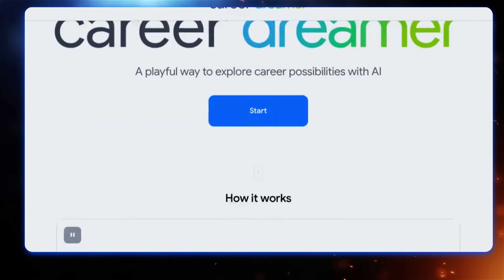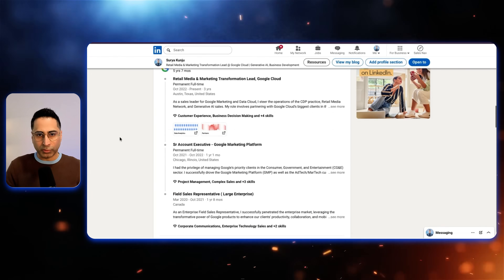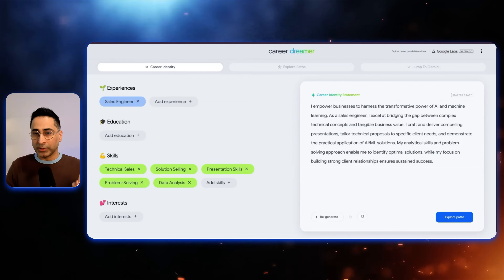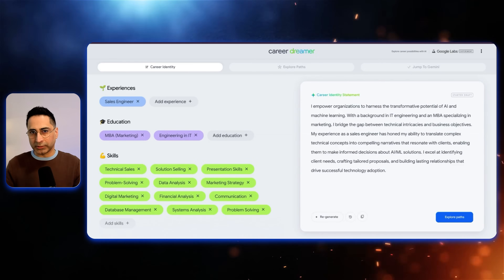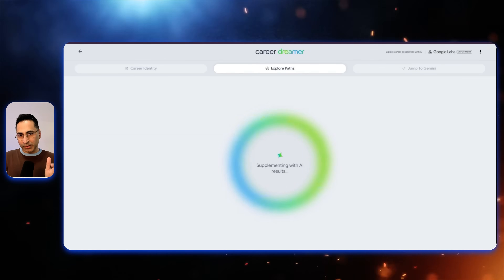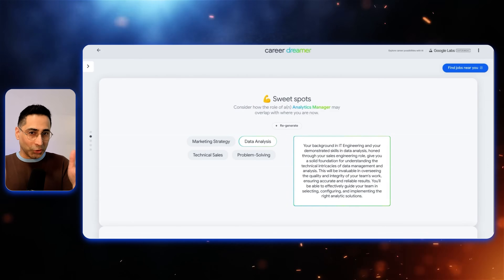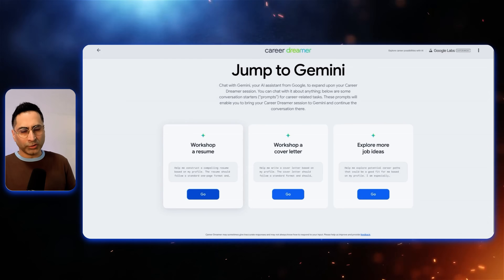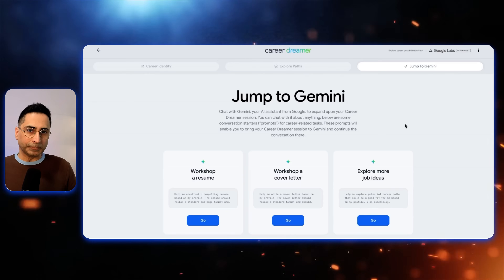I Tested Google's Career Dreamer - Here's What Happened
Discover the power of Google AI in finding your perfect job with Career Dreamer, a revolutionary AI career tool that uses artificial intelligence to match your skills and interests with the most suitable career path.

This innovative Google tool is designed to help you explore different career opportunities, identify skill gaps, and develop a personalized career plan. Whether you're looking to make a career change, advance in your current role, or simply find a job that aligns with your passions, Google Career Dreamer is the ultimate career advice platform.

By leveraging the capabilities of artificial intelligence, this tool provides valuable insights into the future of work, job opportunities, and the skills required to succeed in your dream job. With Career Dreamer, you can gain a deeper understanding of your transferable skills, receive resume tips, and learn how to effectively showcase your personal branding to potential employers. Join the journey of career exploration and development, and find your perfect job with the help of Google AI and its cutting-edge career development tools.

Get ready to be shocked by the accuracy of this AI career tool and take the first step towards a fulfilling career.

👇 Chapters & Timestamps 👇

00:00 Introduction: The Job Search Struggle
00:18 How AI Changes the Game
00:26 Uncovering Transferable Skills
01:01 Building Your Career Story
01:27 Real Example: Surya’s Journey
03:56 Refining Your Identity & Interests
05:46 Exploring Career Paths
06:51 Deep Dive: Analytics Manager Example
08:21 Certifications & Growth Areas
08:55 Exploring More Roles & Gemini Integration
10:05 Conclusion & Call to Action